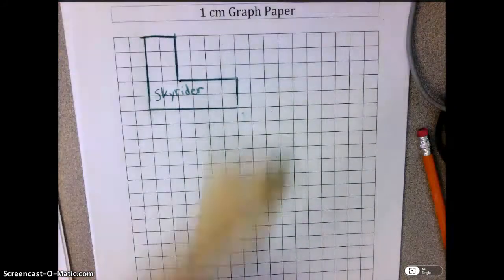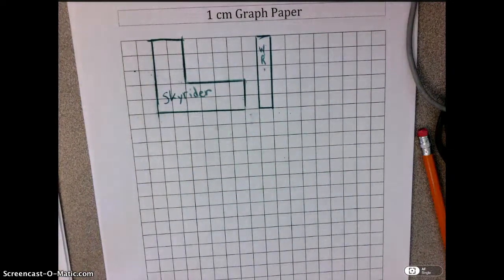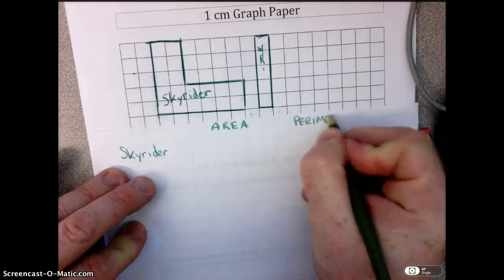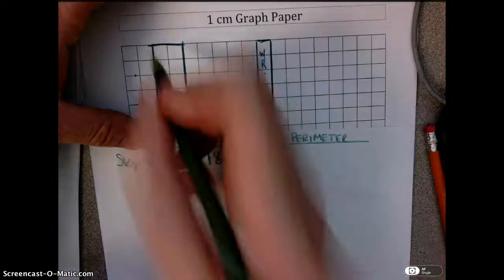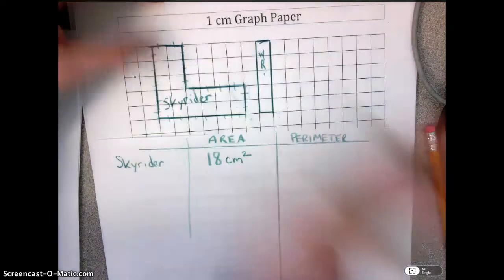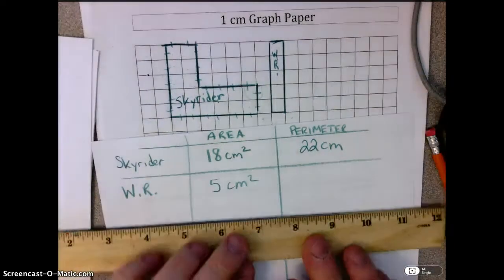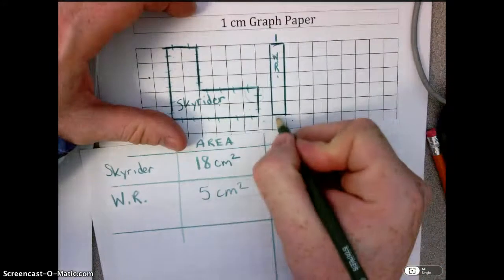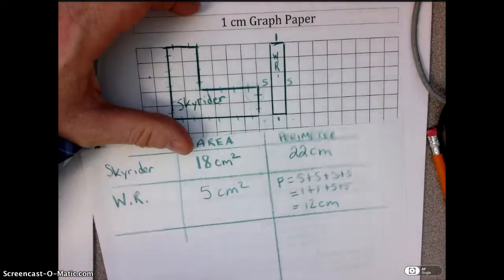How to make your area and perimeter park